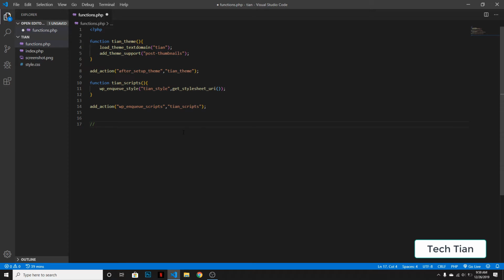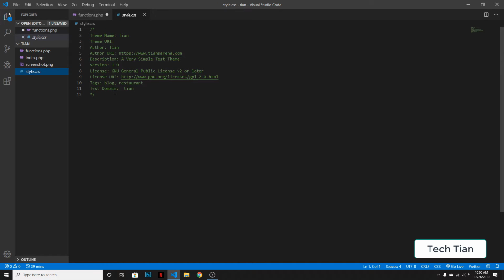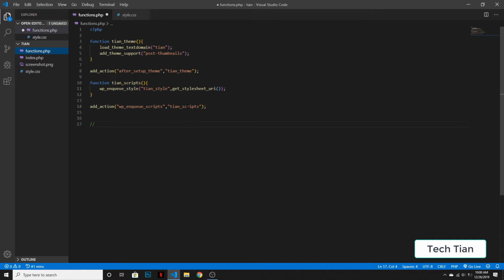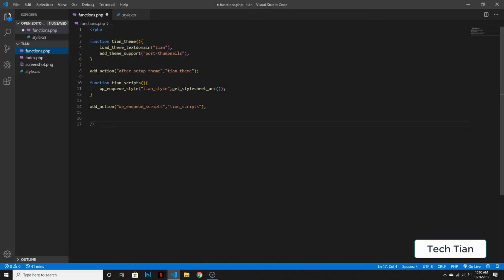How To Prefix A Function Name In Wordpress | Wordpress Theme Development Part 28 | Tech Tian